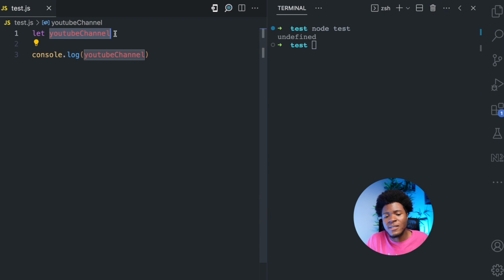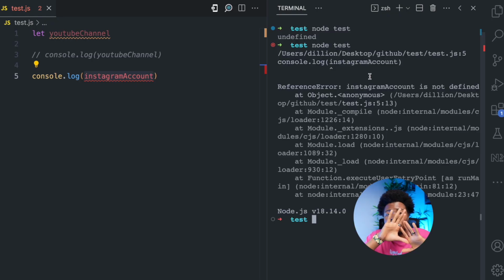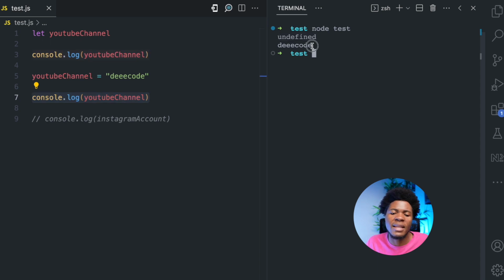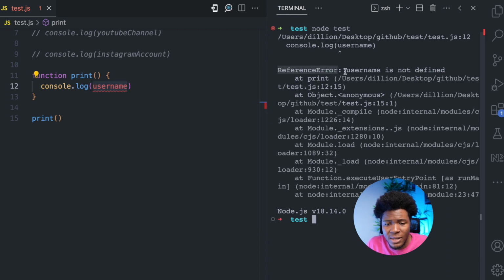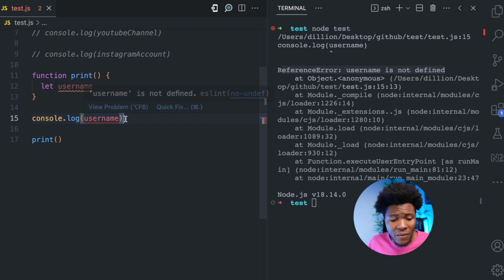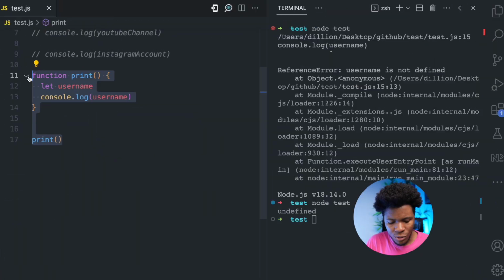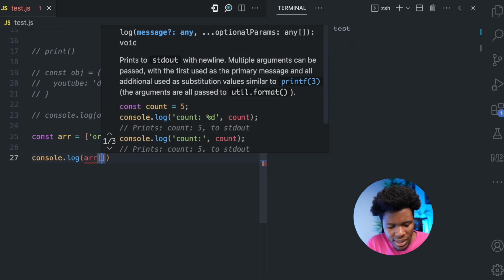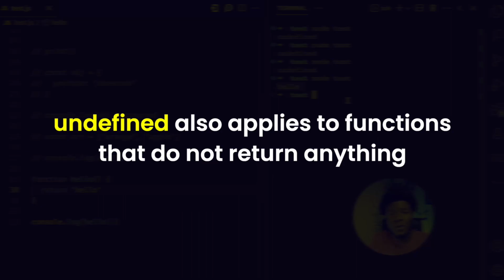UNDEFINED vs NOT DEFINED in JavaScript, Simplified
In this video, I explain the difference between UNDEFINED and NOT DEFINED in JavaScript ✨